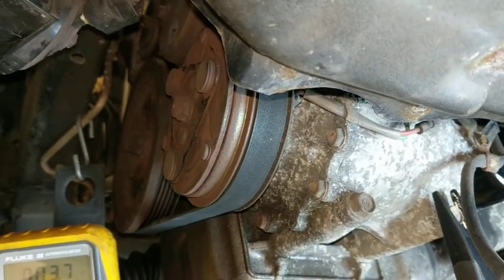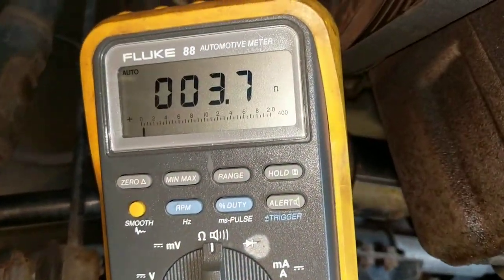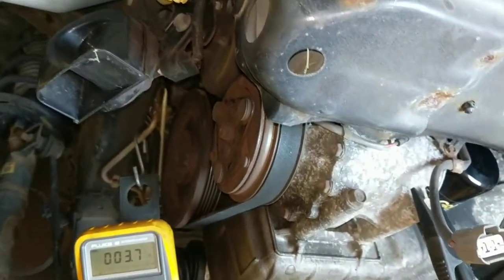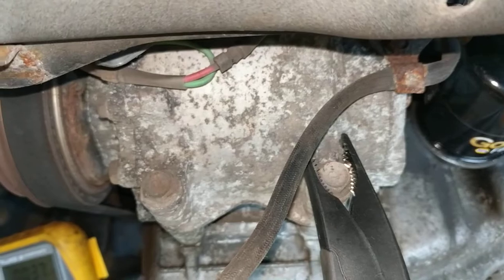How to test A/C Compressor Clutch Coil resistance ohms on a 2008 Honda Fit (won't turn on or engage)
Hi everybody, and welcome to my "stevenofpa" YouTube Channel!

This video shows you what it's like to see the A/C air conditioning compressor and clutch assembly on this 2008 Honda Fit car which has about 176,000 miles on the odometer.

Honda Fit A/C Clutch OHMS Script
7/9/21

Hi everybody. This vehicle is a 2008 Honda Fit, and today I’m working on the A/C compressor. This vehicle has a problem, where the compressor clutch will NOT always engage, and it seems to happen MOST on the HOTTEST days. Of Course!

So, before we get into fixing this problem there is a quick test we can do on the CLUTCH COIL, and that’s called an OHMS test.

Basically, we just hook up a DVOM, or a DIGITAL VOLT OHM METER, something like my Fluke 88, and put it in OHMS mode, so it’s measuring RESISTANCE across the coil.

To do this, I connected the BLACK GROUND wire, to the compressor BODY mounting bolt, and the RED wire is connected to the PIN which supplies 12 VOLTS to the coil.

And when we measure between these TWO points, in this case, it’s reading 3.7 OHMS.

Generally speaking, we want to see somewhere around 3.5 OHMS on the average clutch, but when it’s possible, when the information is available, it’s best to compare our readings to the FACTORY specs.

And I have them here for this Honda Fit, which says FIELD COIL RESISTANCE at 68-degrees, should be somewhere between 3.15 and 3.45 OHMS.

So, this is not GROSSLY out of specs, but it’s still higher than it should be. And right now, it probably is right around 70-degrees here in the shop. So, that resistance of 3.7 OHMS, is TOO high for this temperature.

And if we think back to our school days, when we learned about things like OHMS law, and how electricity works, when it flows through wires, as TEMPERATURE increases, so does resistance, which means when it gets REALLY hot outside, and the temperature of this coil increases, so does the resistance of its windings. And since we’re only supplying it with (ROUGHLY) 12 volts, there may not be enough power available to overcome the resistance, and pull in the clutch, on those really hot days.

In this case, we’ll try to source a REPLACEMENT clutch coil, and measure its resistance FIRST, and if it comes in within spec (and I’m hoping it will be on the LOW end of that spec), it may just solve this problem.

But, with the way things are today with part prices, it may just end up being cheaper and more cost effective to replace the entire component, even though there’s probably nothing wrong with compressor side.

There’s one more “old school trick” to try here, which involves measuring the clutch GAP, and IF POSSIBLE, removing a shim to tighten it up. But, we’ll cover that in ANOTHER video, if it works out.